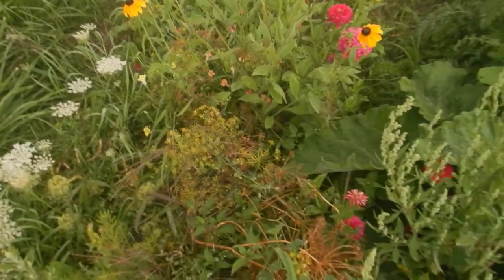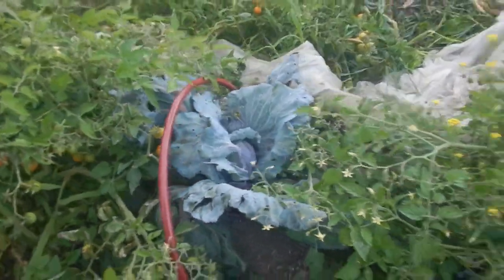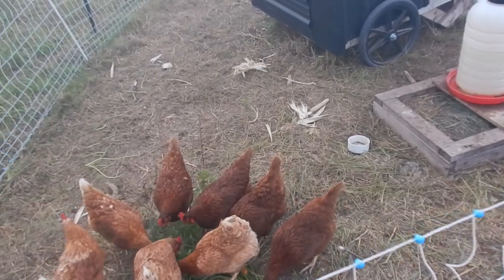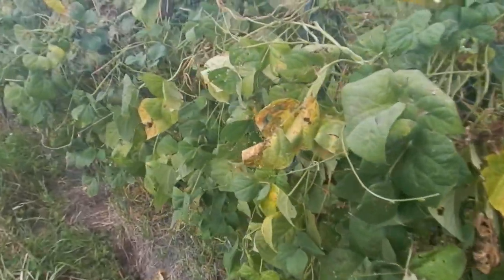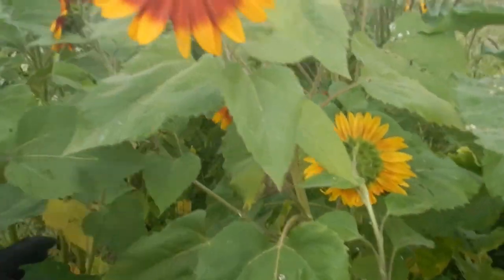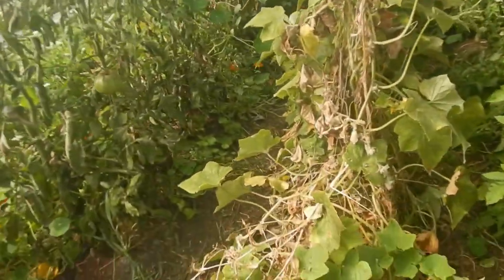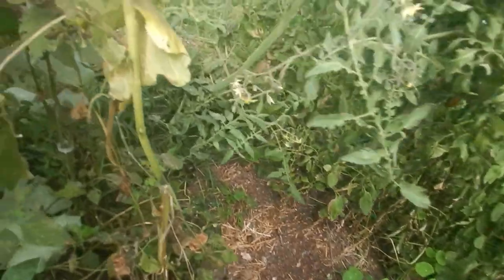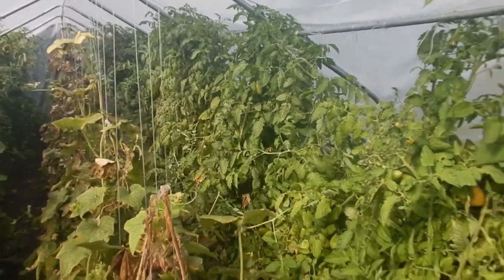Brief Garden Tour - September 2023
This video shows the state of our gardens at the beginning of September 2023. It's not pretty but it's functioning and growing food.